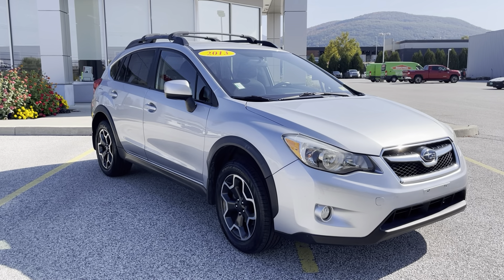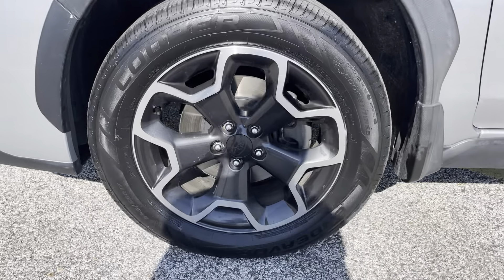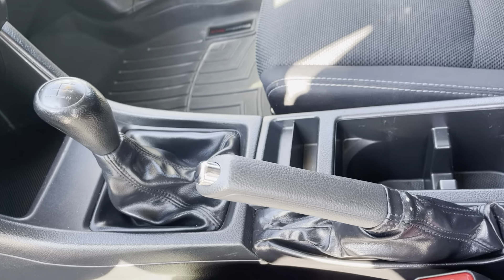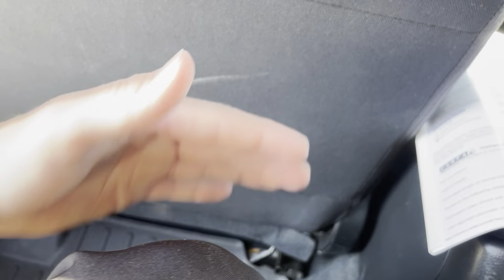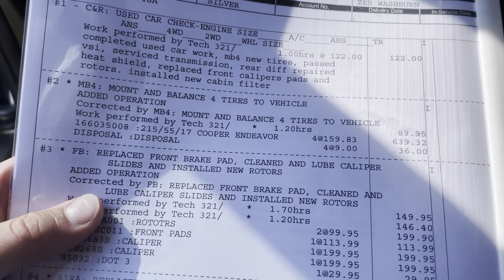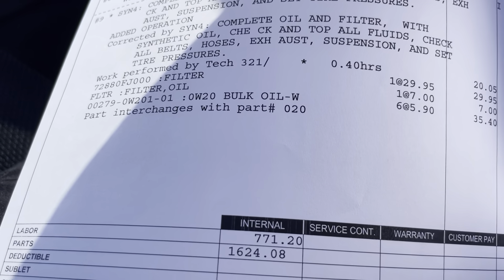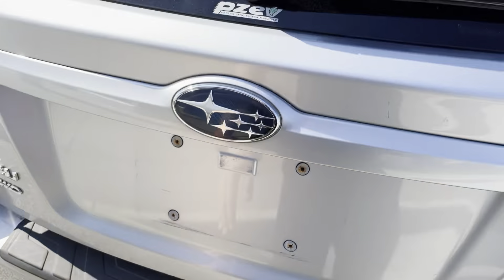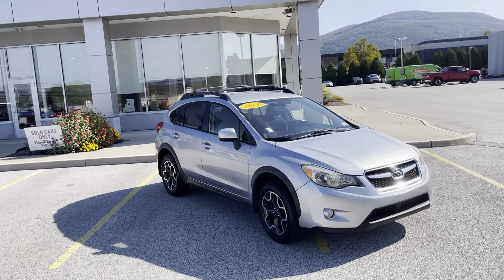2013 Subaru XV Crosstrek Premium Stock#43748A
For the latest information on pricing and availability please visit us